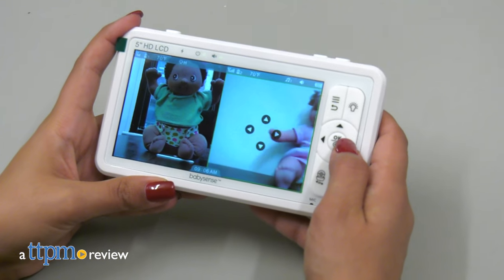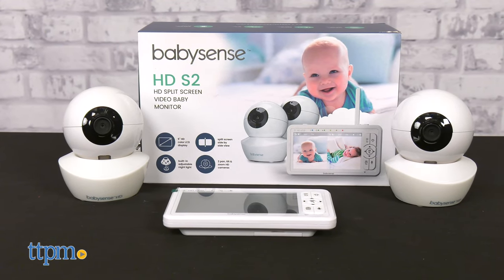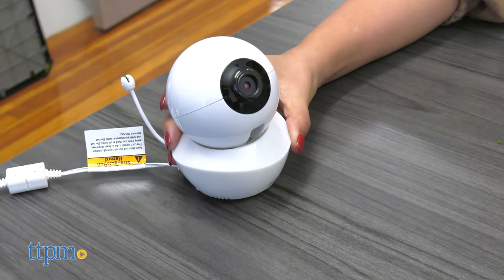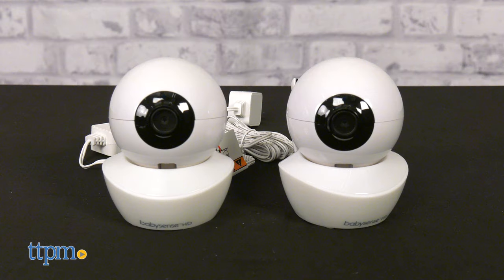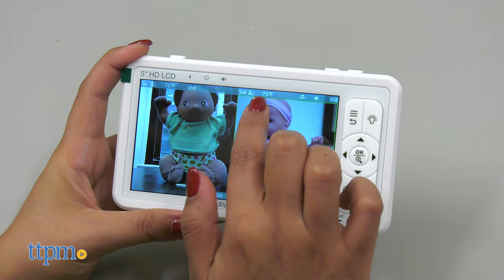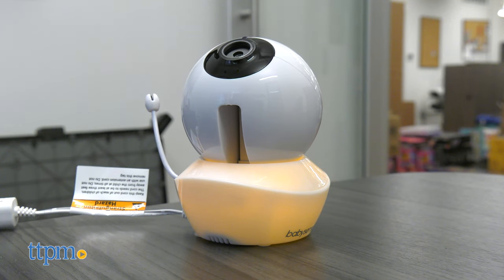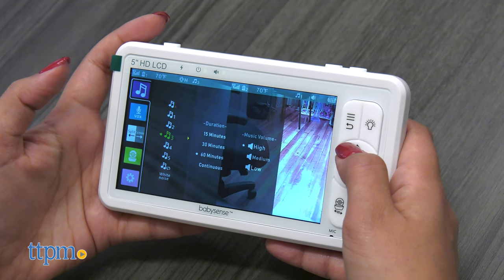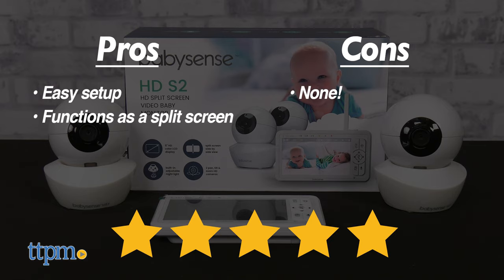HD Split Screen Video Baby Monitor HD S2 from Babysense Review!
Never miss a move; this baby monitor lets you see it all! Babysense's HD Split Screen Baby Monitor is perfect for parents of two who want to keep tabs on both their little ones. It's hack-proof with lots of extra features - see them all in our video review! For full review and shopping info

Product Info: Parents can monitor two rooms at once, zoom in, play lullabies, and more thanks to Babysense's HD Split Screen Video Baby Monitor!